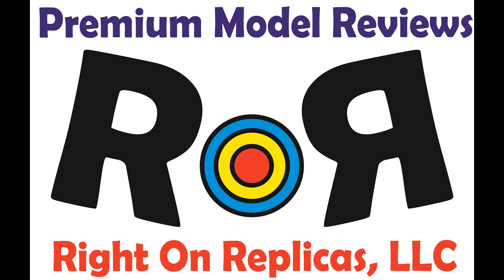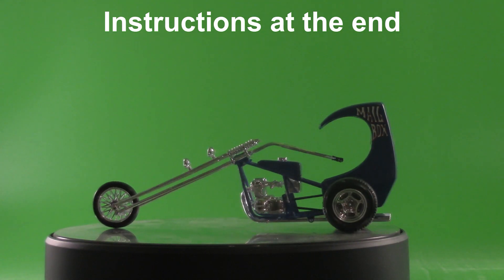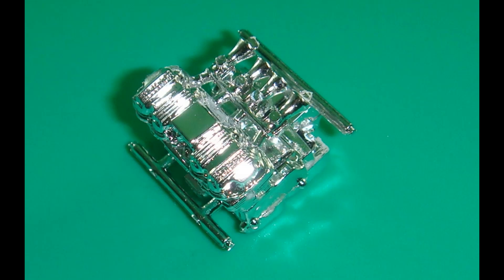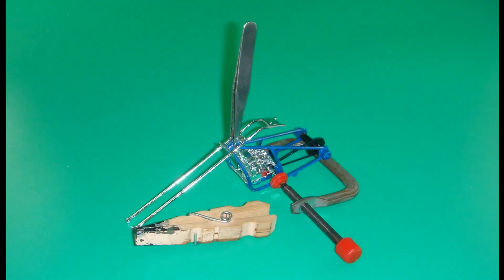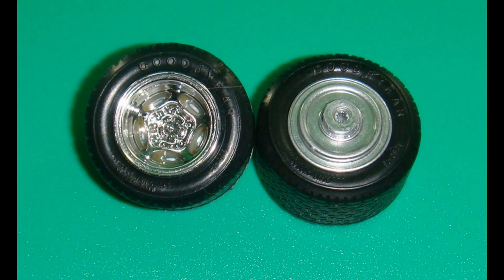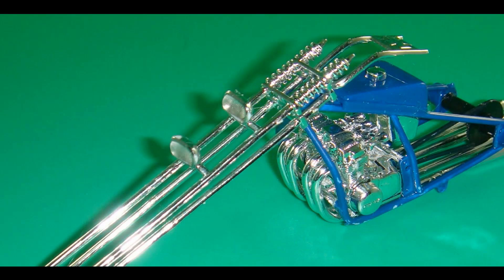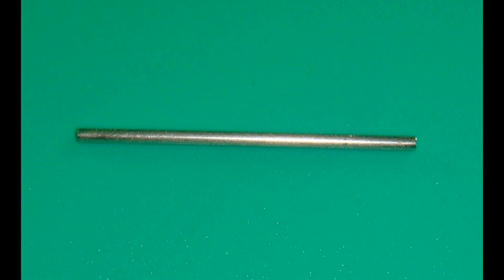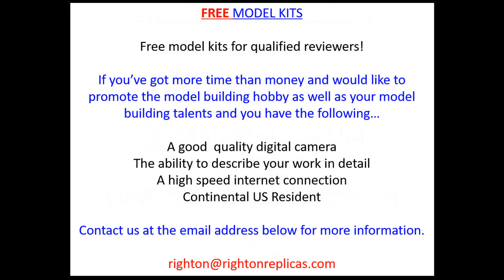Mailbox Chopper 1:25 Scale AMT 892 -Model Kit Build & Review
Mailbox Chopper 1:25 Scale MPC 892 -Model Kit Build & Review.  Build and photos by James Yeager for RoR.